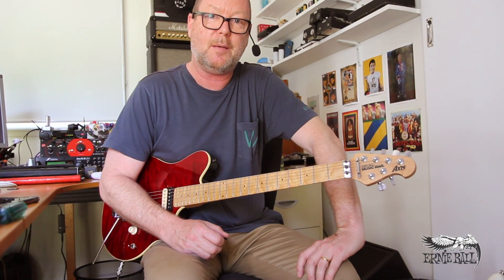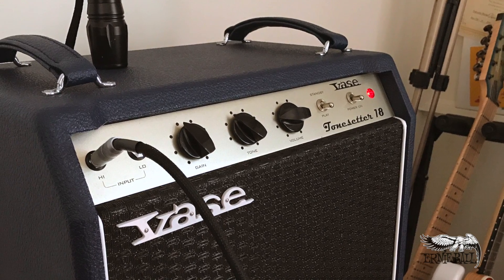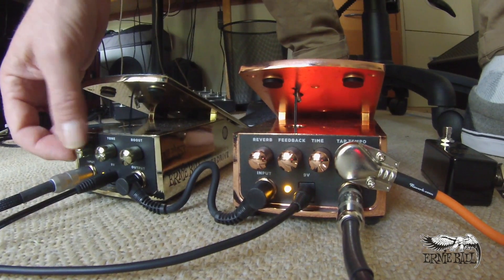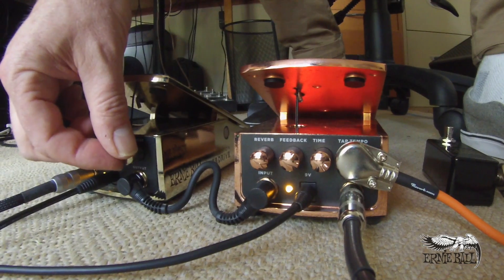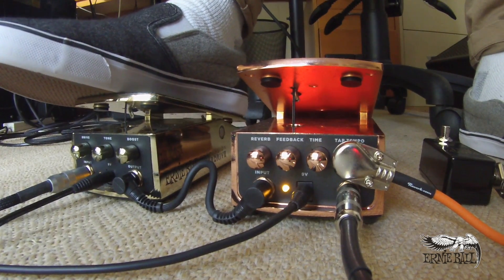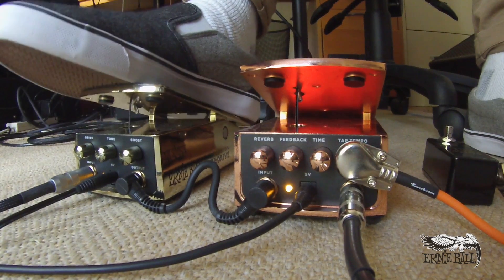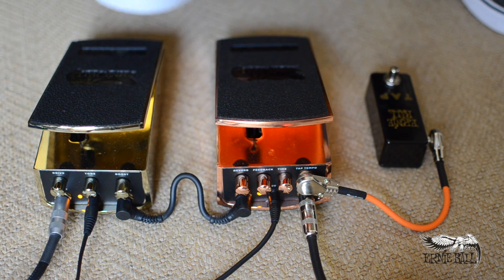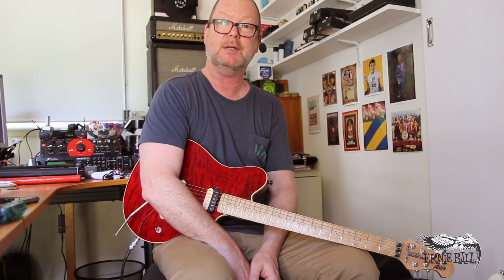Ernie Ball: EXPRESSION OVERDRIVE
"The Ernie Ball Expression Overdrive delivers natural tube-like overdrive with more range than ever before. It features settings for drive, boost and tone, with a foot-sweepable overdrive control, making it effortless to go from clean to searing lead tones and everything in between, all without taking your hands off the guitar."

This video primarily deals with the Axis which is a humbucker equipped guitar. For a listen the Expression Overdrive with single coils, please see my other video

Today's tools:

Guitar: Ernie Ball Music Man Axis.
Amp: 2016 VASE Tonesetter 18 with G12M ext. cab
Extra effects: Ernie Ball Tap Tempo switch and Ernie Ball Ambient Delay
Cables: Goodwood Audio and Providence
Power Supply: Strymon Zuma
Mic: sE V3 Dynamic and VR1 (VASE); Samson Airline77 (me)
Camera: Canon 60D (me) and Nikon D5100 (pedal)
Software: Logic Pro X, Eventide/Newfangled Audio ‘Elevate’ Mastering Limiter, Apple Final Cut Pro X (video editing and Youtube compression).